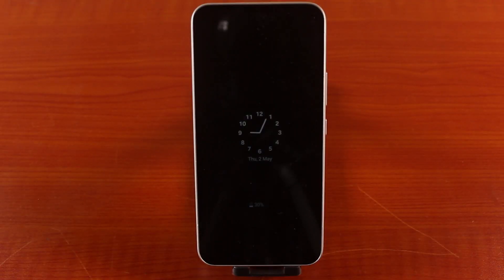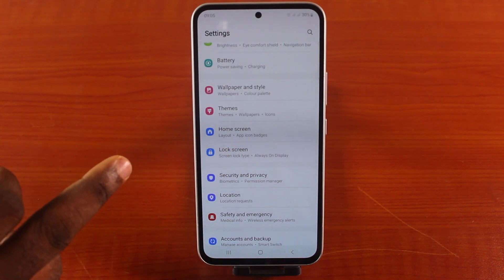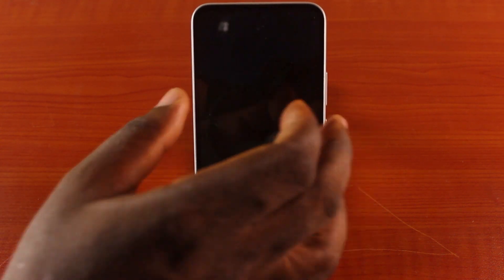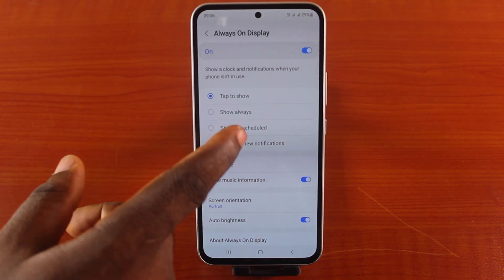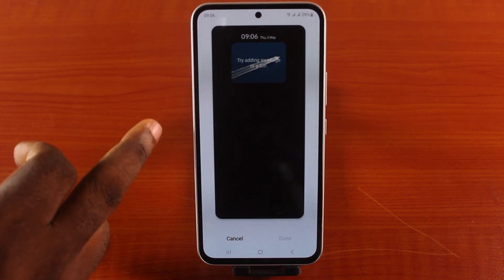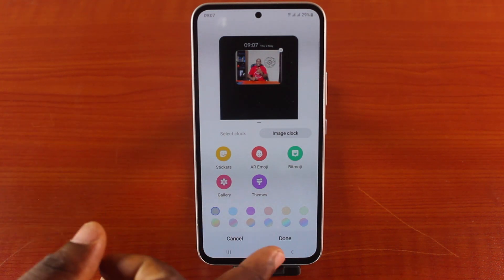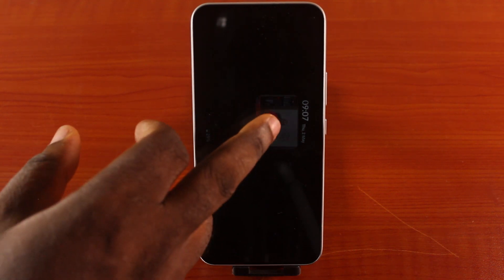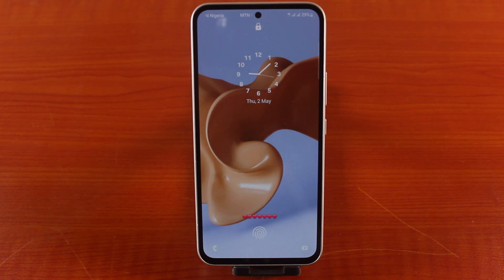How to Enable Always on Display on Samsung Phone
Always on display or AOD allows you to set a different display theme or wallpaper on your Samsung phone when the screen display goes off. And in this video you will learn how to enable always on display on Samsung phone.